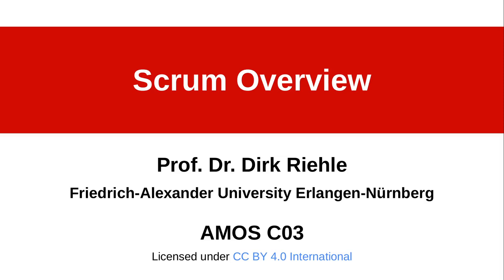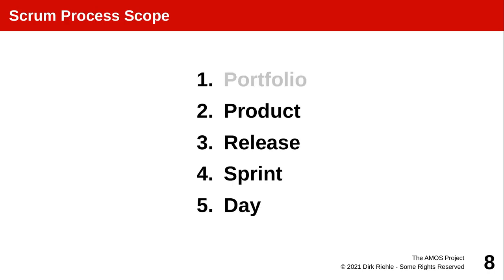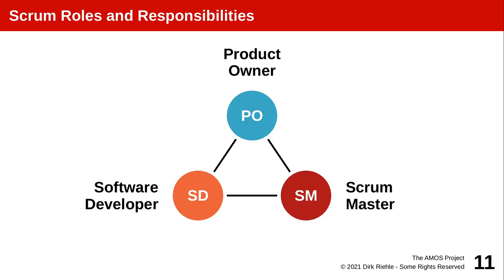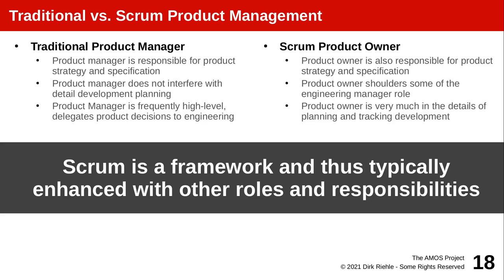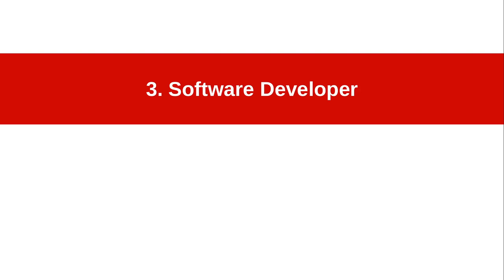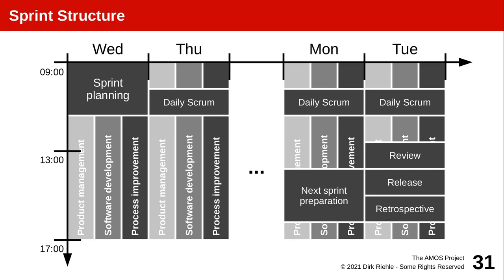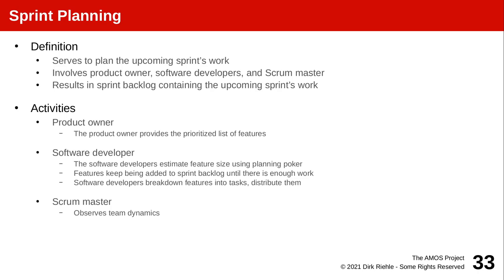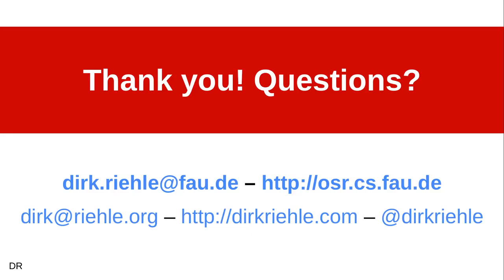AMOS C03 (2021) - Scrum Overview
This section provides an overview of Scrum by explaining the three core roles and their associated activities.